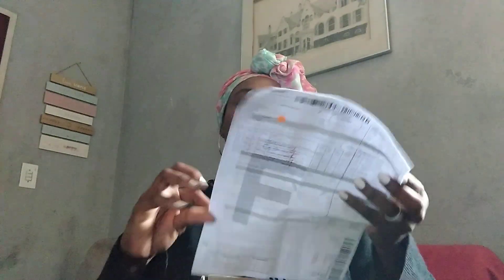Don't Miss Another Order [The Right Way To Place Your Avon Orders Online PART 1]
I use to really struggle with my skincare product. I have dry skin so I was always trying lots of products to find what would really suit me. One month it was all good and the next, my skin would start flaking again, especially on my legs.

Secondly, I noticed how my makeup never looked like the ones I watched online. It never stayed all day plus it flaked few hours after wearing it too. It got to point I just stopped wearing makeup because I thought the makeup products were the cause.

Have you ever felt totally stuck and really had no idea where to begin to change things when it comes to your skin?

One day, I took a picture and did not like how I looked - my skin was looking dull and aging, so I jumped online in search of not-so-expensive solutions and next here's what I did..."

First: I googled Avon South Africa after hearing someone talk about it

Second: I signed up as a representative

Third: I placed my first orders

Fourth: I signed up for the skincare and beauty expert training to learn more about how to use the various products I was going to purchase

Want to see how I am using the products and which works best for me, in case you might want to do that, too?